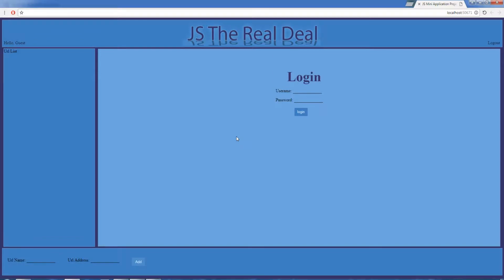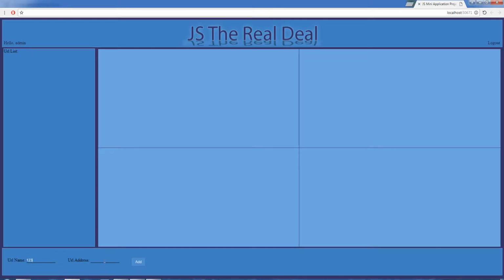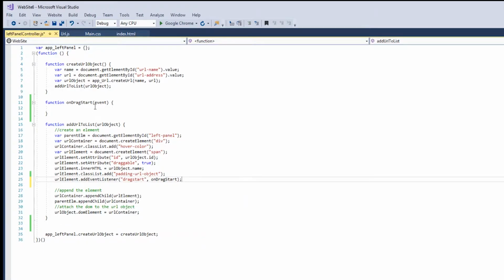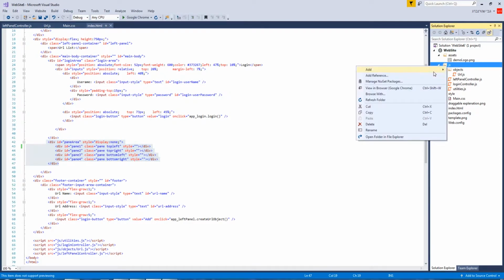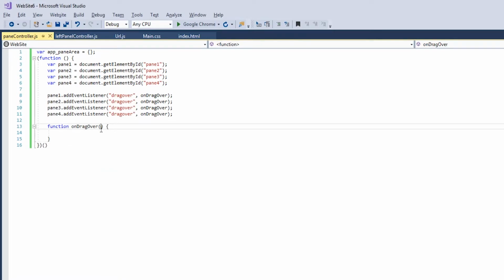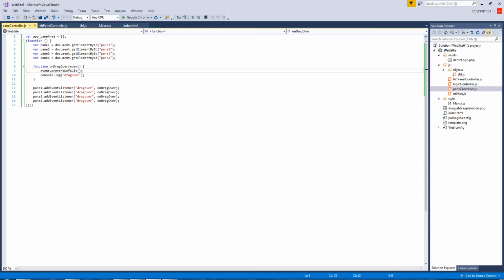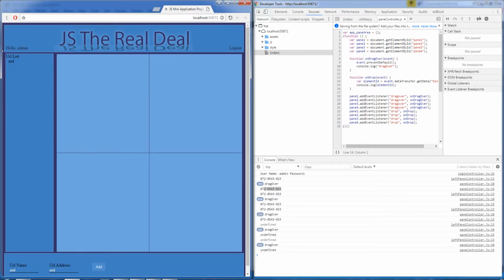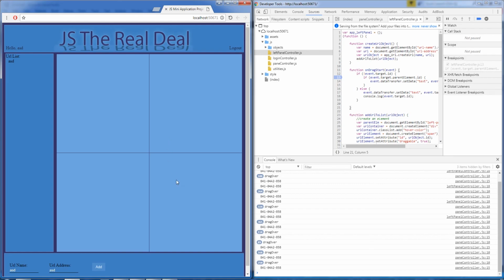Lets Javascript: 13 - Drag And Drop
In this tutorial im getting to the drag and drop mechanism,  it is very usefull to use in js applications, and it adds a new way for the user to interact with it.

hope you learn from it.

Don't forget to checkout my "merch", its also cool and also supporting the channel: